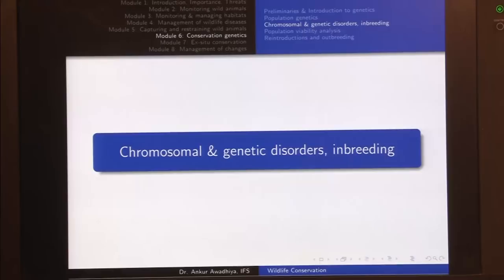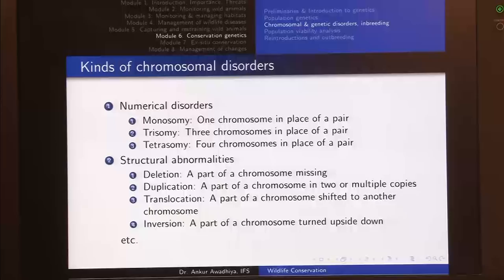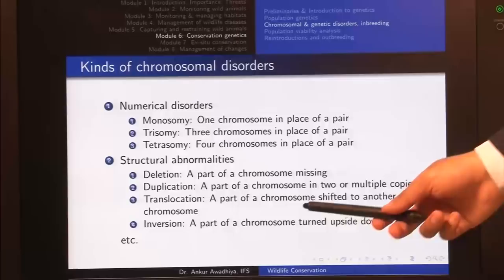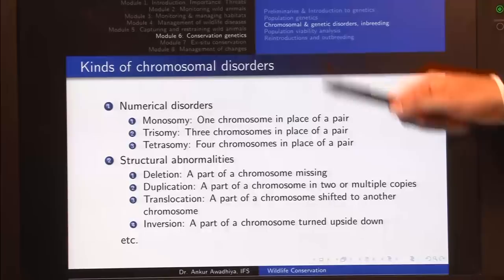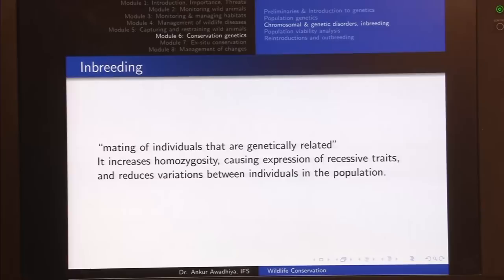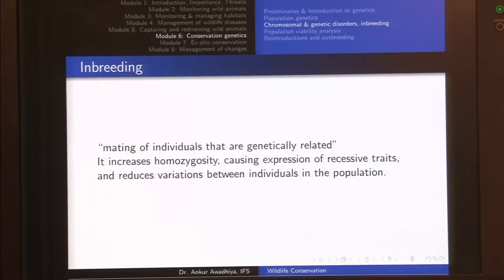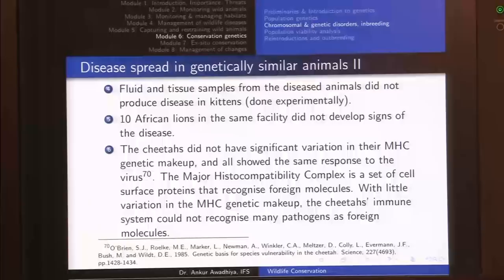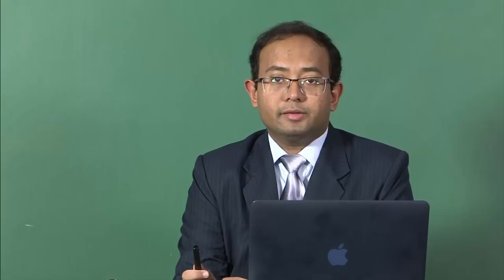noc18-bt26 Lec 27-Chomosomal & genetics disorders, inbreeding